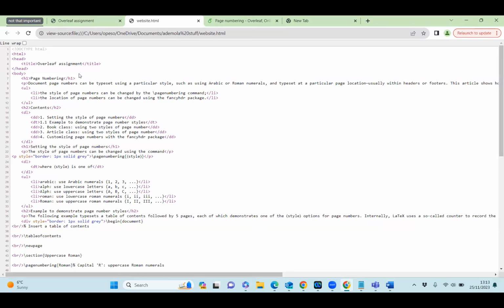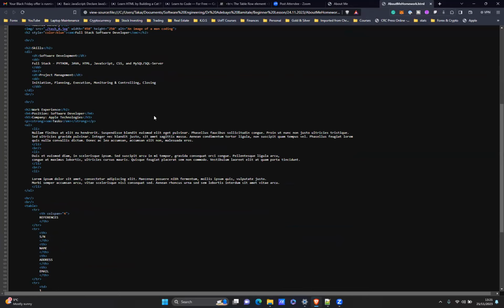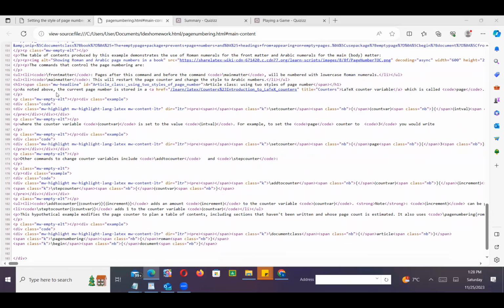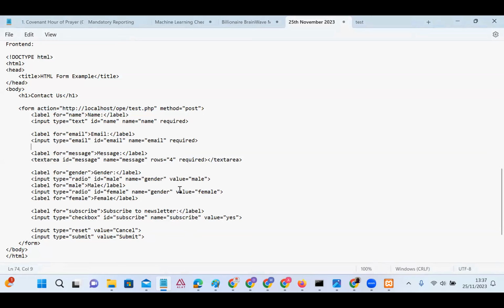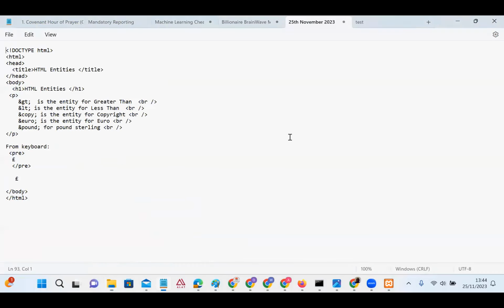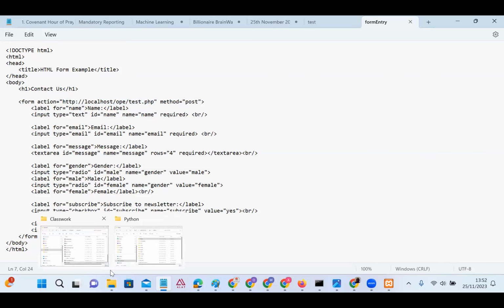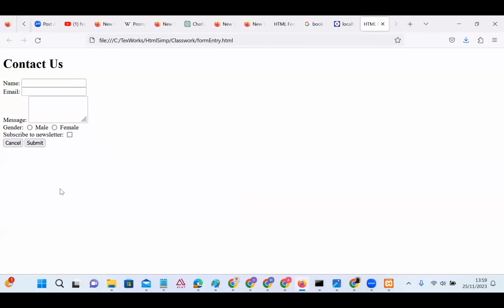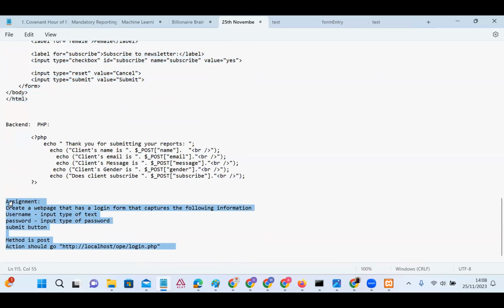C-Cube HTML Class 25 November 2023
Review of HTML Formatting Assignments
Introduction to Forms, form tag, action attributes, method attributes, input types.